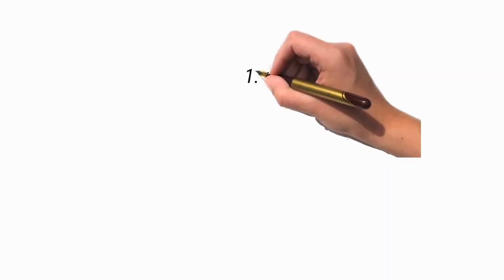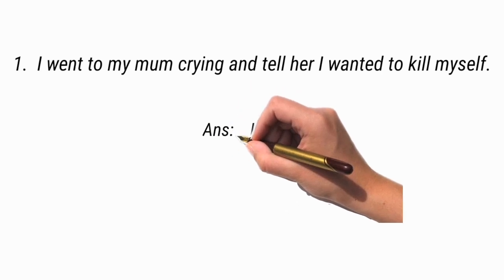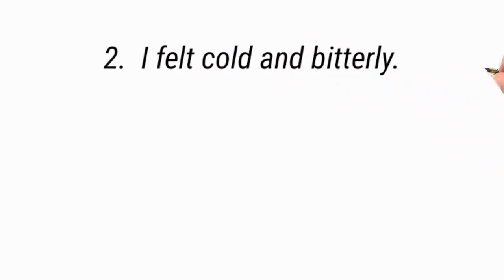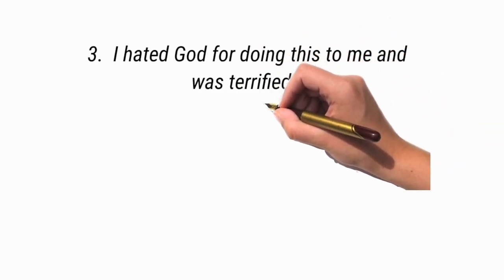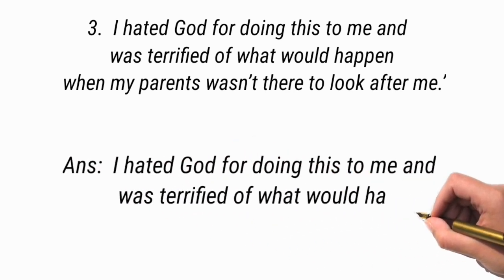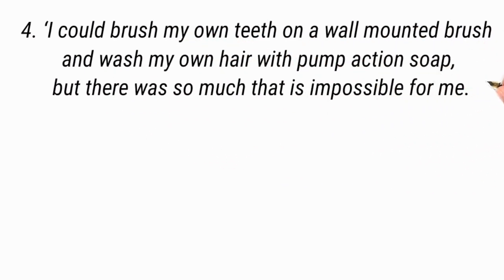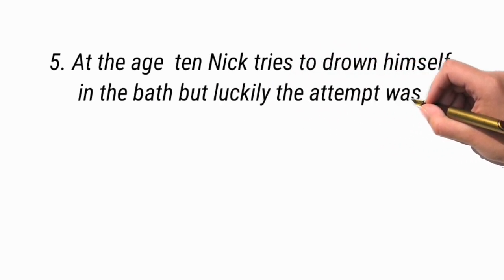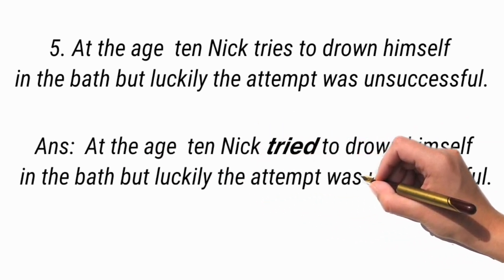Don't attempt Editing without Watching This!!||Englishicon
*Most of the students feel difficulty when it comes to Editing Part.
*In this video Manzoor Ali, Subject Expert simplifies the Editing, with techniques and short tricks ,with the help of exercises or examples.
If you have any queries comment please.

Track: Altro - Epic [NCN Release]

Chief Edits By : Aamer Manzoor
Thank you , Hope you love the video...
From Englishicon